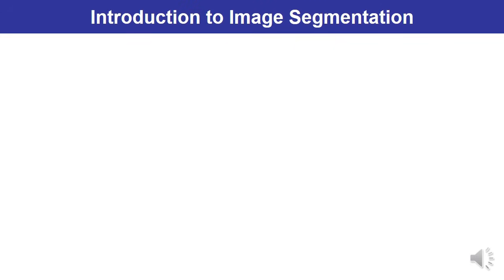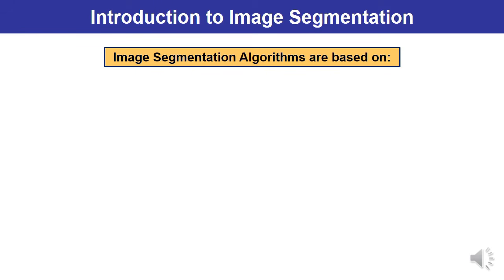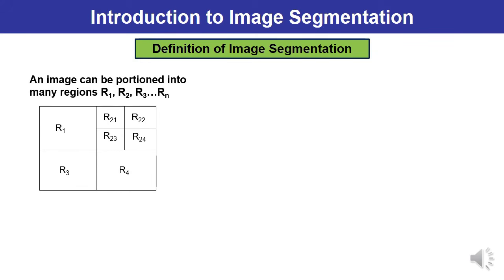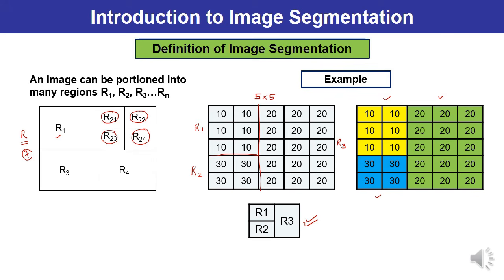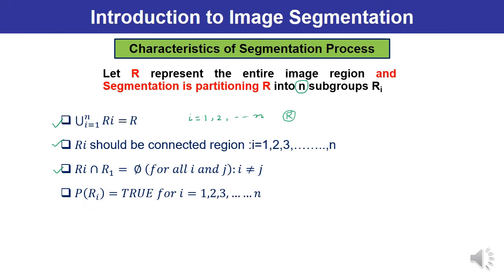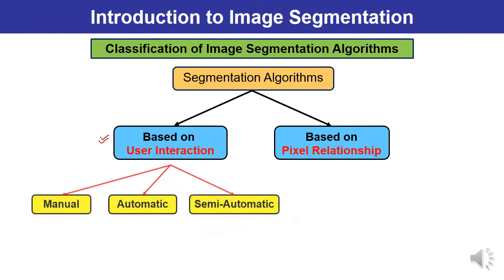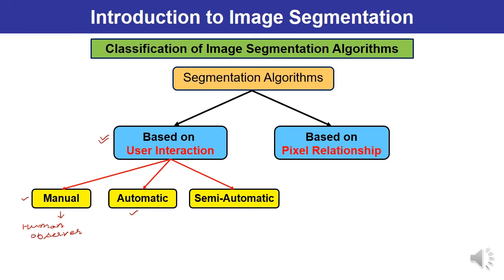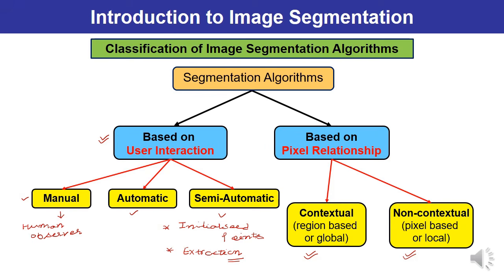L50 | Introduction to Image Segmentation | Segmentation Classification || Digital Image Processing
This lecture describes about Introduction to Image Segmentation. Definition of Image Segmentation and Characteristics of Segmentation Process have been explained in detail. Classification of Image Segmentation algorithms have been discussed. (AKTU)